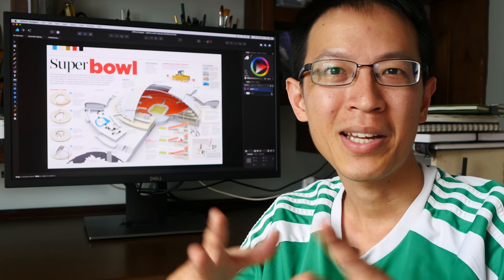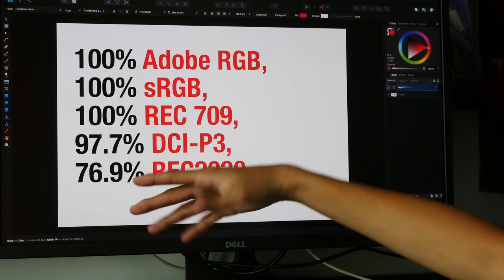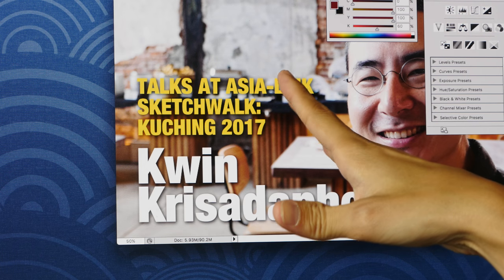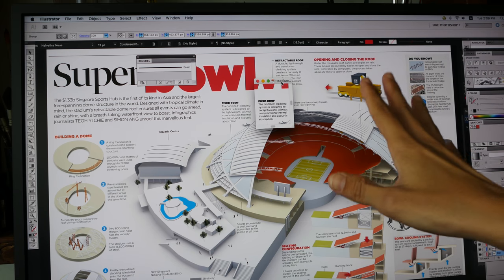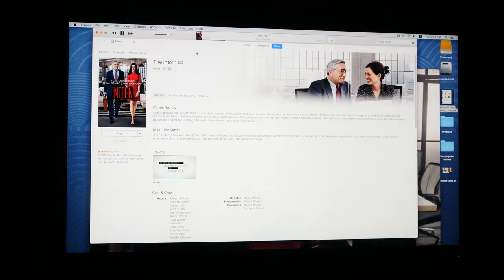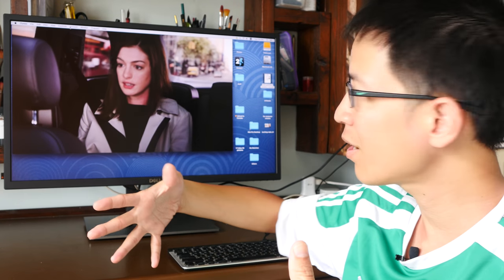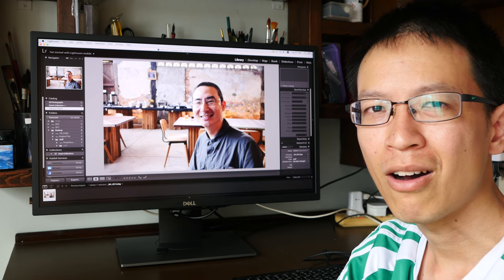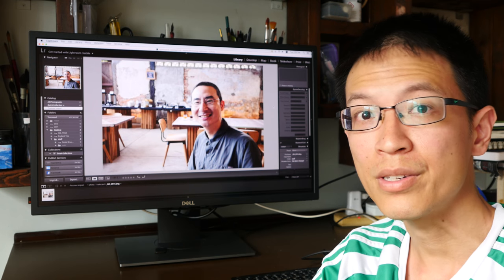Artist Review: Dell UP2718Q 4K HDR Monitor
My review is from the perspective of a content creator who edits photos, videos and does graphic design.